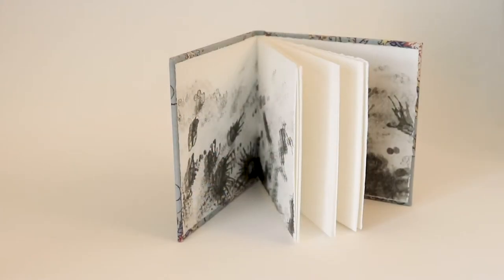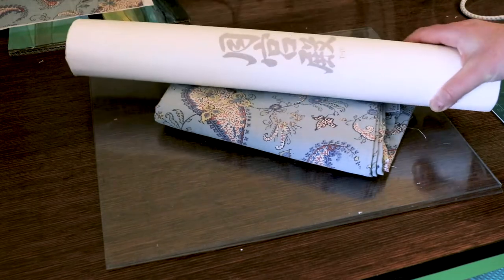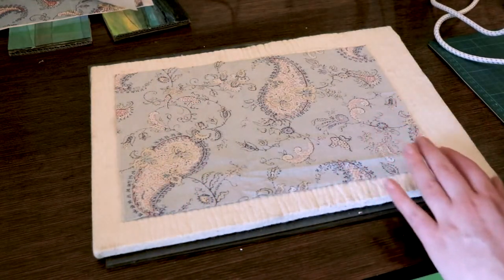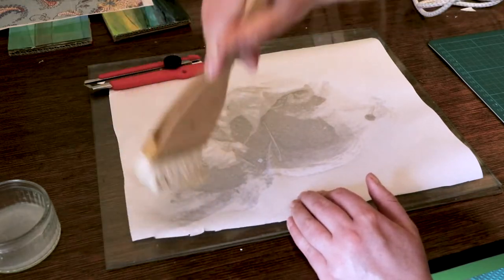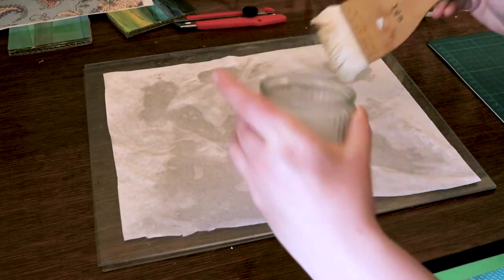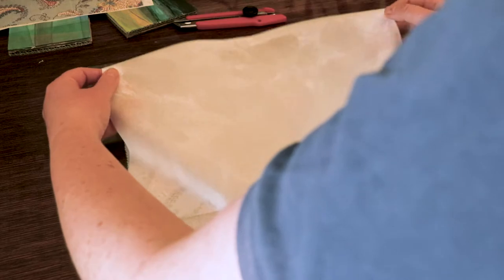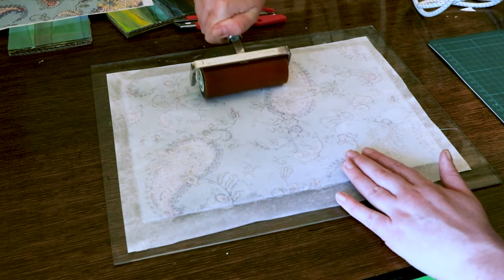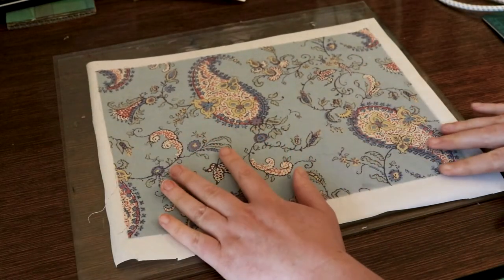How to make book cloth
Book cloth is a type of backed fabric that can be used to make covers for your handmade books. It has a paper backing that helps stiffen the fabric and give it some structure, and it also stops your glue seeping through the fabric. In this video, I show you how you can make your own book cloth at home using new or recycled fabrics. The book cloth I made in this video is made from an old bedsheet.

MATERIALS USED:

Scrap perspex or glass (alternatively, use a window, and use waxed paper underneath your washi or tissue while gluing up.)
Fabric, pre-washed and dried
Paper (thin hosho paper, washi paper or acid free tissue)
Rice paste or wheat paste, thinned with water if it’s too thick
Soft glue brush
Roller or a second clean and dry brush
Utility knife / scissors
Iron / ironing board
Spray bottle with water (optional)